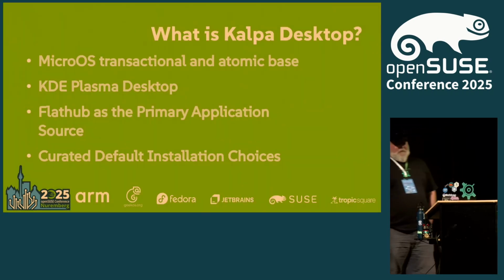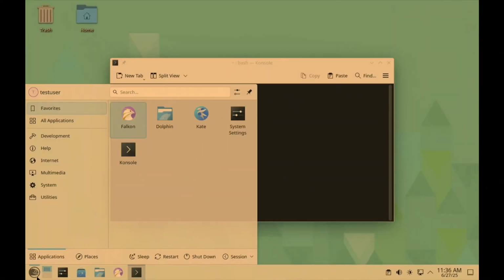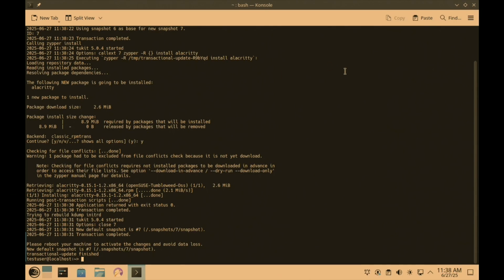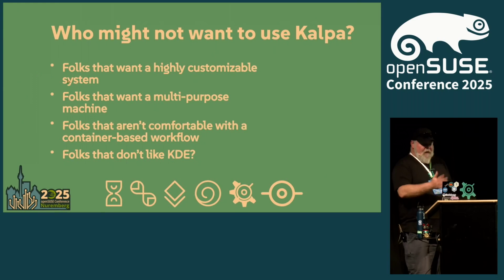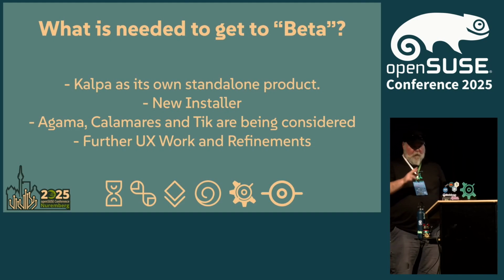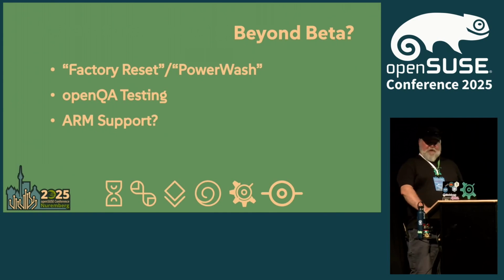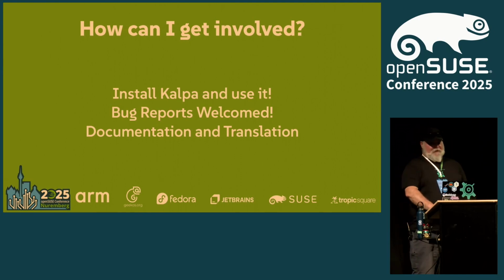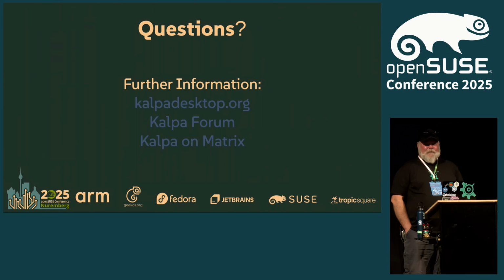openSUSE Conference 2025 - Kalpa Desktop, Where it is, and Where it's going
# Kalpa Desktop is a Plasma desktop derived from MicroOS, and Tumbleweed, providing a immutable system base, with a containerized workflow, through distrobox and podman, and Desktop applications via Flathub.

## Kalpa grew out of the initial work by Richard Brown, with MicroOS Desktop, but has diverged over the past three years.

## Kalpa's focus is on providing users with:
- A well-tested and current Plasma-Wayland desktop
- A minimal installation, without a bunch of applications you may not want or need
- Robust stability, through the use of atomic updates, no more broken updates
- Just a "Damn Good™" basic desktop installation, that's designed to *be* a desktop, and that's all

# This presentation will present the current state of the Project, and examine the future roadmap for Kalpa Desktop.

Shawn W Dunn